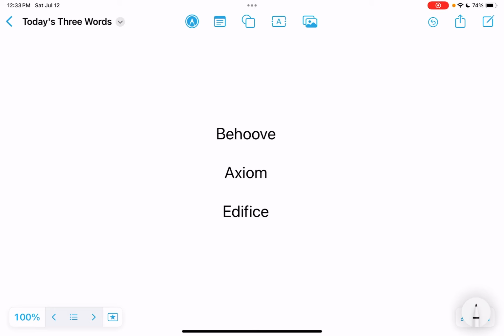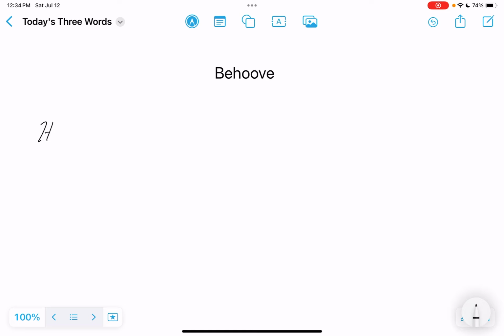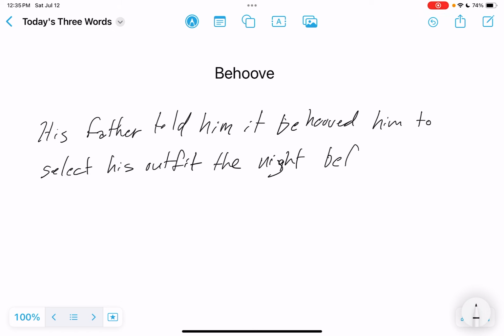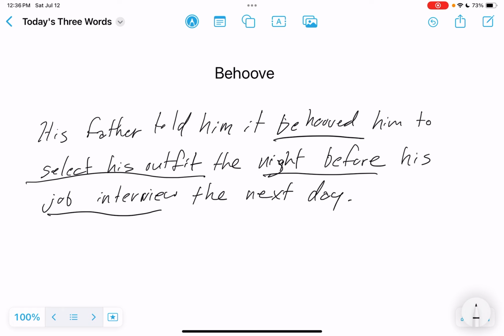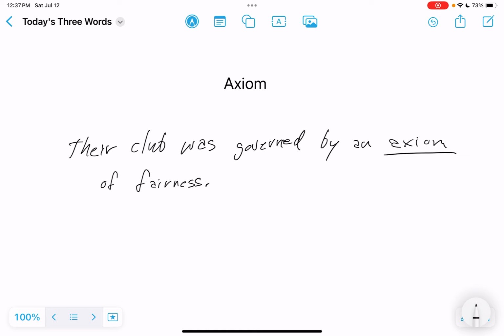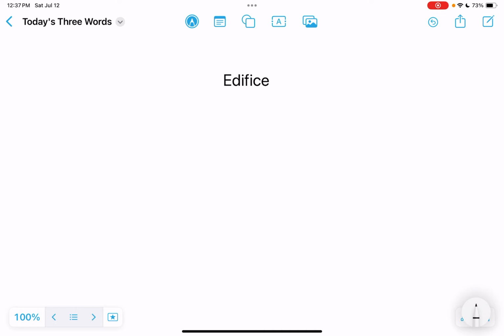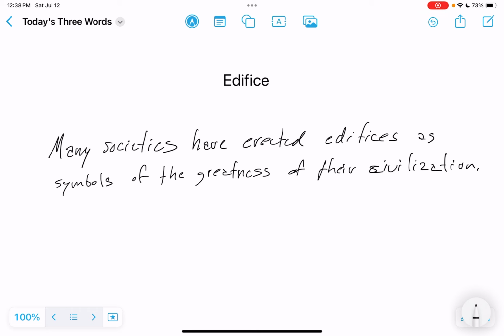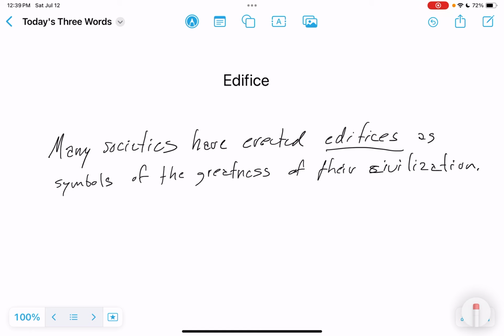Write With Me and Improve Your Creative Writing episode 247 - behoove, axiom, edifice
Improve your writing by expanding your vocabulary with my Today's Three Words exercise.

Today's Three Words, links to their definitions, and my sample sentences:

- give advantage, be helpful for, benefit
“His father told him it behooved him to select his outfit the night before his job interview the next day.”

- an established rule or principle
“Their club was governed by an axiom of fairness.”

- a massive structure
“Many societies have erected edifices as symbols of the greatness of their civilization.”

My Books

A House of Cranes
(A coming-of-age novel)

Kilómetro Cero
(A contemporary romance novel)

Tooth and Talon: Stories
(A collection of short horror stories)

Merriam-Webster's Collegiate Dictionary, 11th Edition
Mintra Office Yellow Pads
C.R. Gibson Signature Notebooks
Kaco PURE Gel Pens